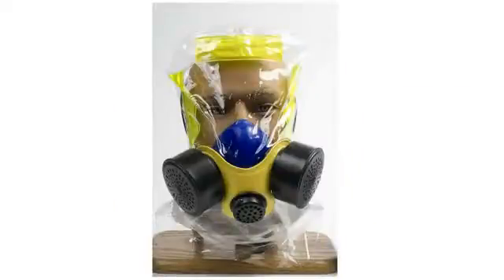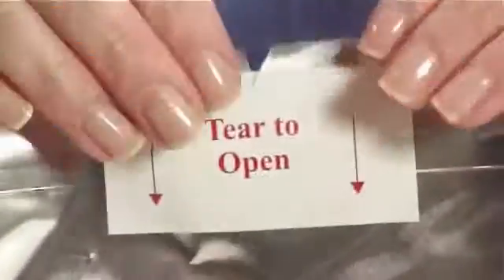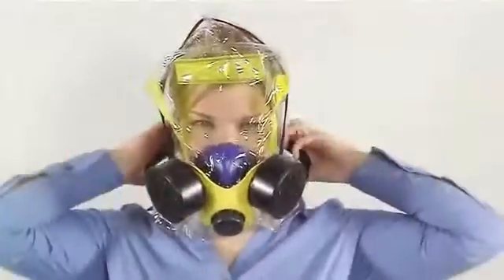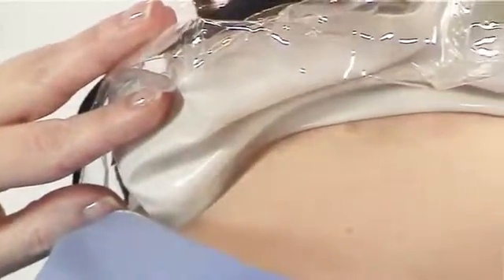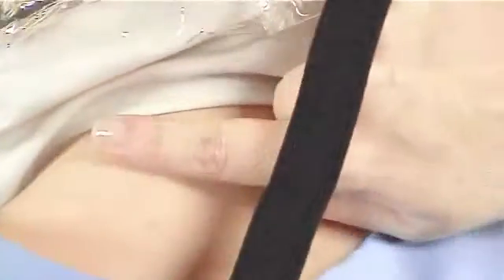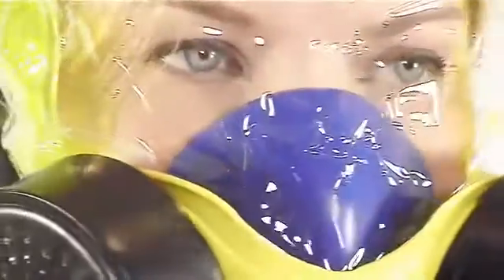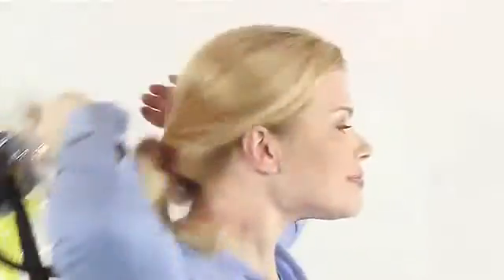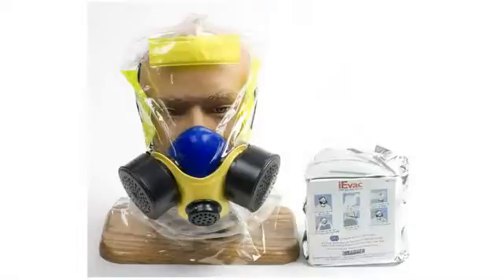iEvac® E900 Smoke/Fire Hood Instructions - Best Smoke Hood - Certified escape mask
The iEvac® E900 is the first hood CERTIFIED to the first American Standard for Smoke Escape Hoods, ASTM-E2952 - Respiratory Protective Smoke Escape Device (RPED).Our latest product is the iEvac® E900 Smoke/Fire Hood. The iEvac® is the first hood CERTIFIED to the first American Standard for Smoke Escape Hoods, Respiratory Protective Smoke Escape Device (RPED).

Our first product was the Potomac® Emergency Escape Mask. The Potomac protects against Chemical and Biological agents and has certification from the CE -- Conformance European and meets many European Standards. The Potomac is the smallest and lightest certified mask on the market.